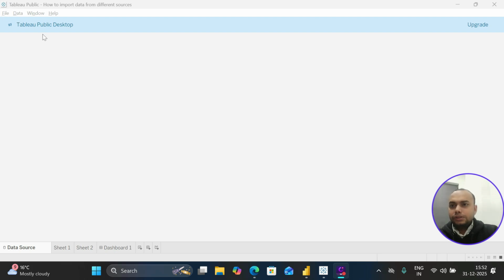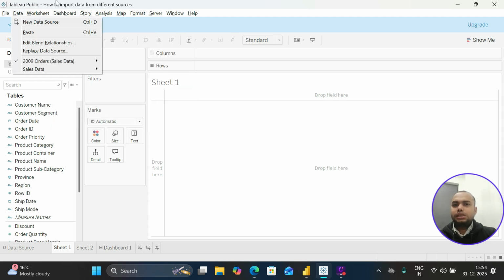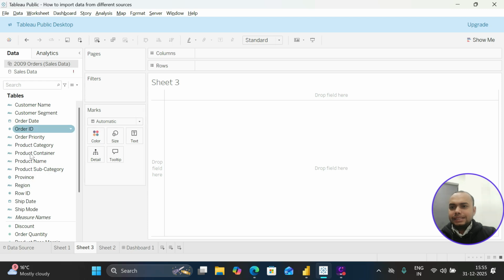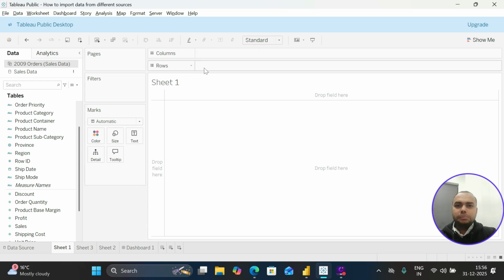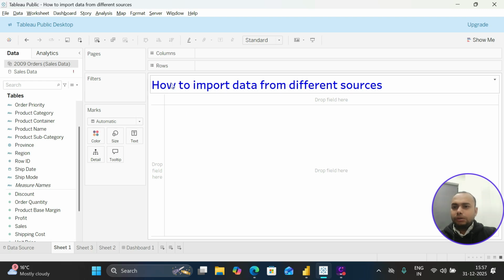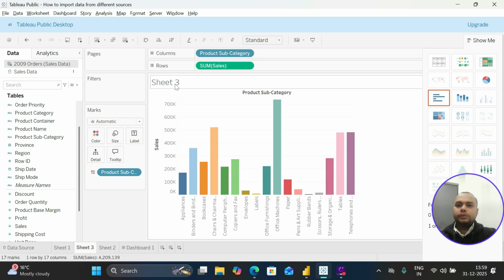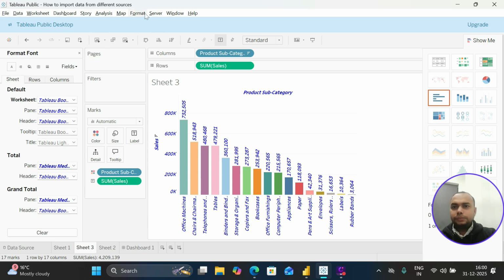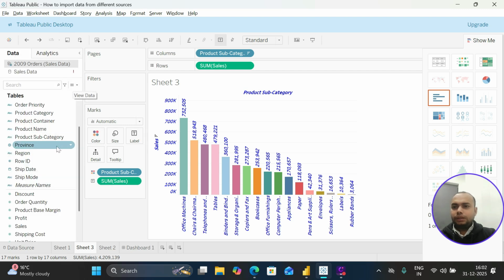How to Import Data from Different Sources in Tableau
In this video, you will learn how to import data from different sources in Tableau in a simple and practical way. We cover connecting Tableau to multiple data sources such as Excel, CSV files, SQL databases, Google Sheets, and cloud data.

🔹 Topics covered:

Import data from Excel & CSV files

Connect Tableau to SQL databases

Use multiple data sources in one workbook

Live connection vs Extract connection

Data blending vs Data joining

This tutorial is ideal for beginners, business analysts, and data visualization learners who want to build powerful dashboards using multiple data sources in Tableau.